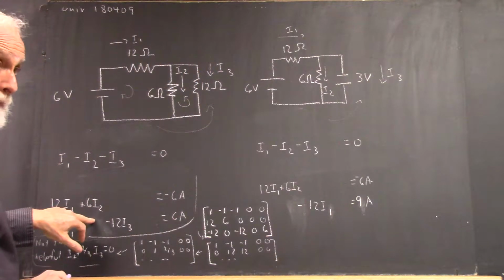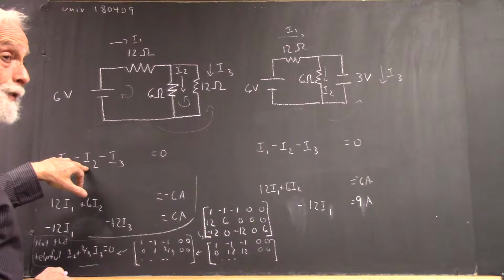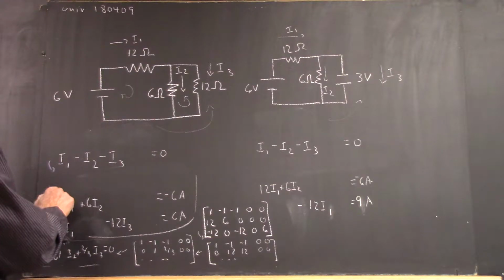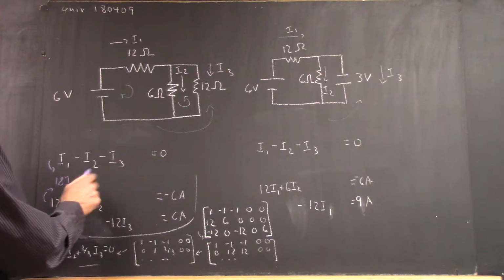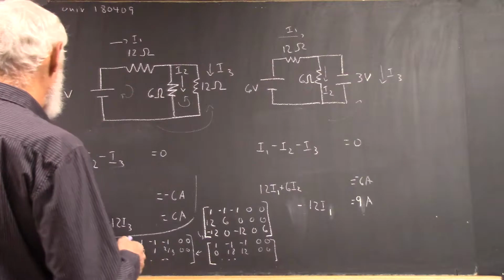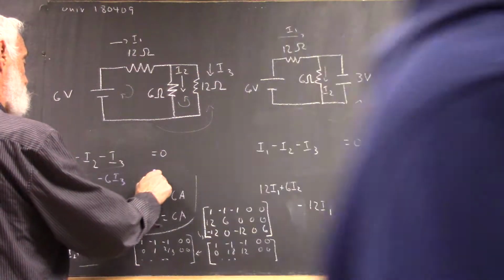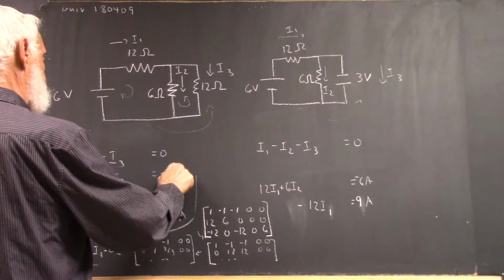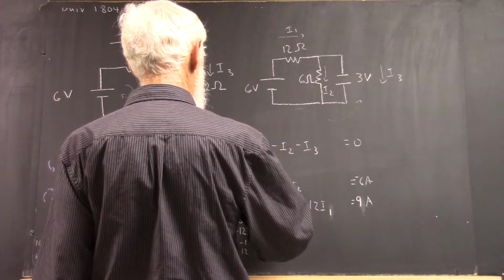daguniv 2107 representing the system as an augmented matrix doesnt immediately help common applicat